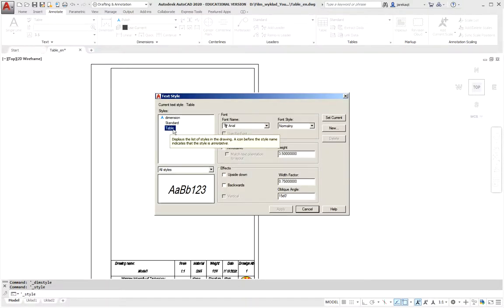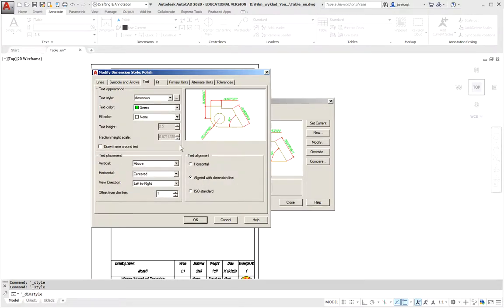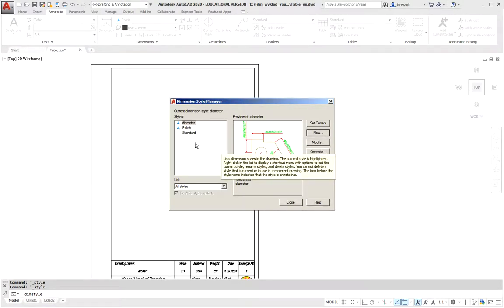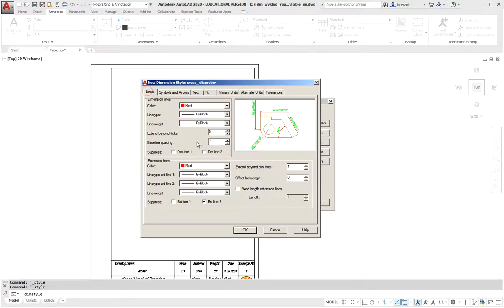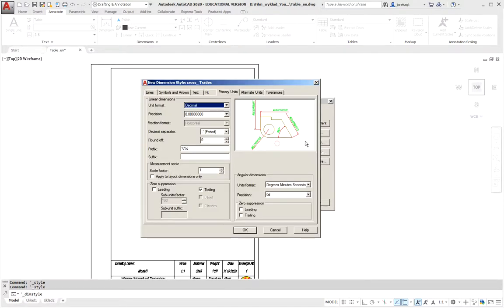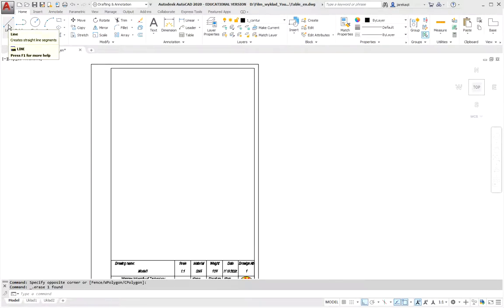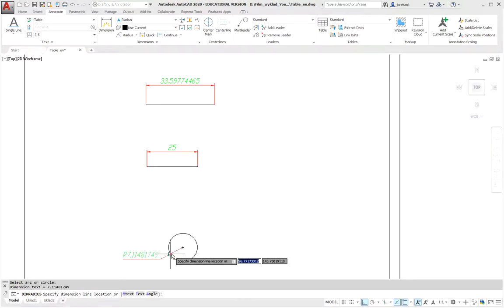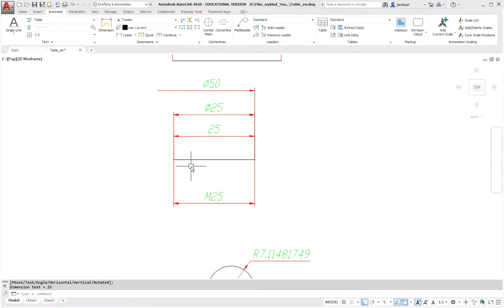dimension styles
The material is mainly intended for students of the Warsaw University of Technology, Faculty of Electrical Engineering